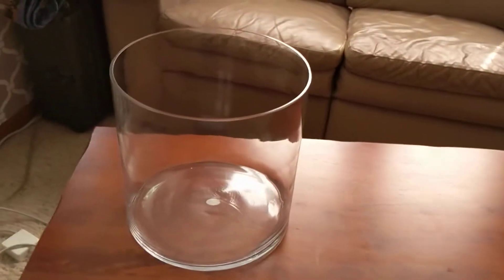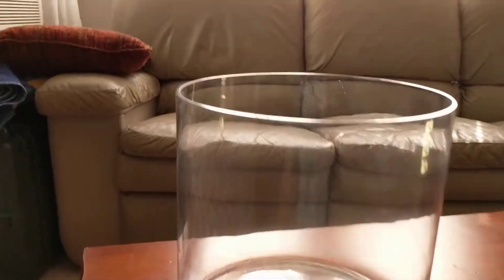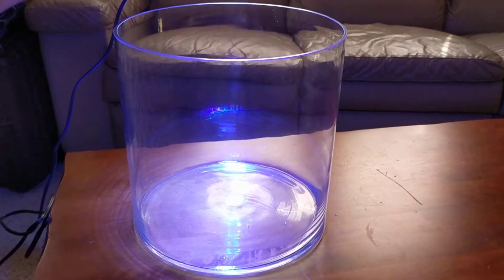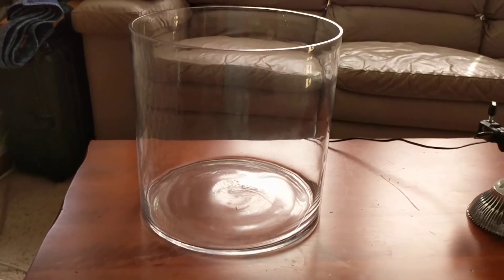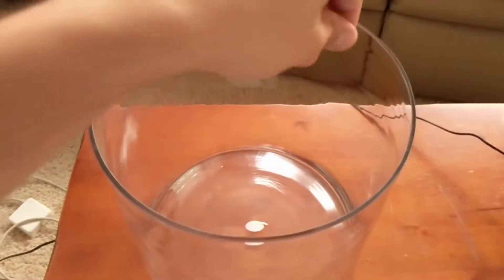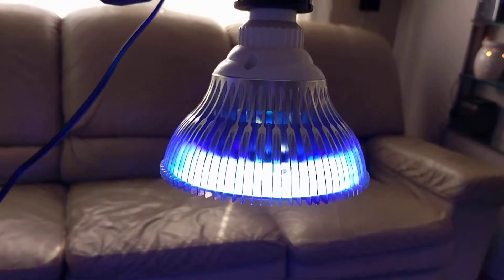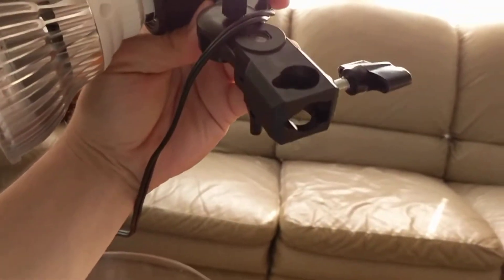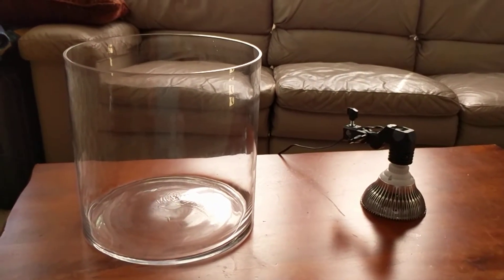Reef Vase Tank - Initial Set Up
Summary of my new 5g Reef Vase